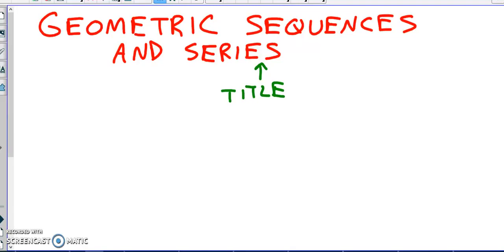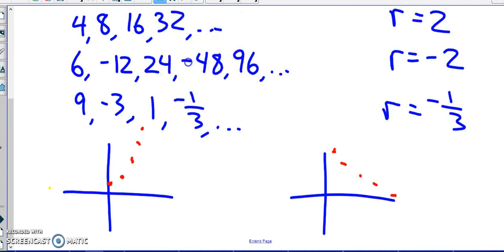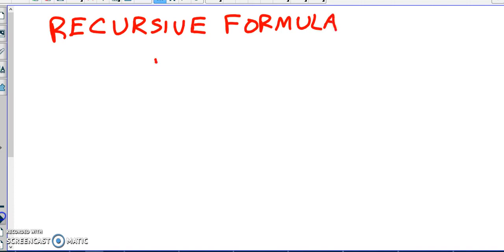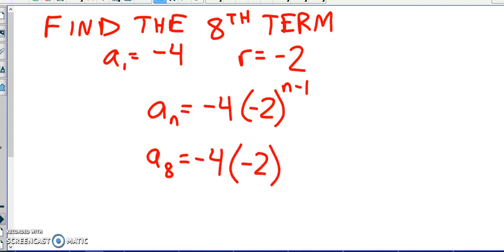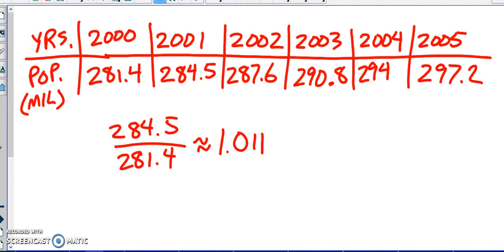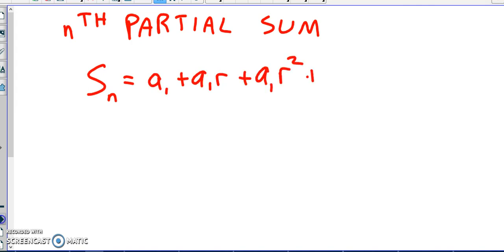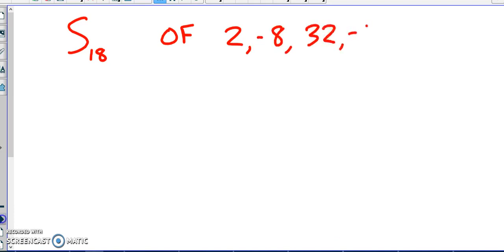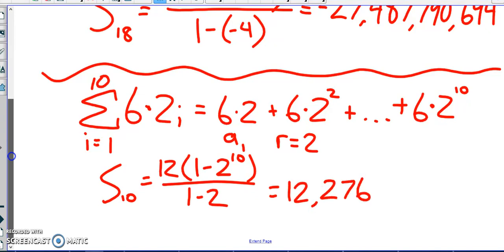DP Extra 8 3 A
Geometric sequences and series part 1